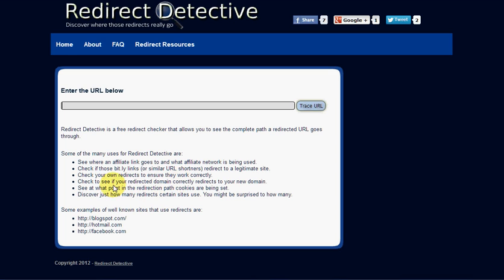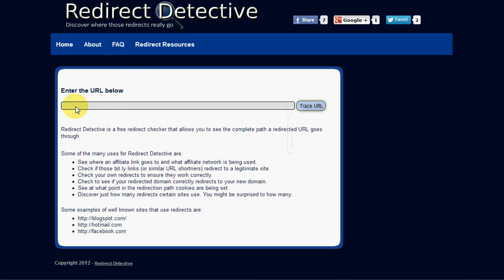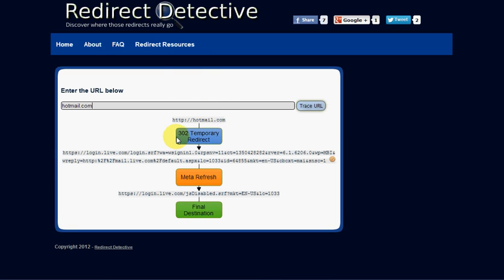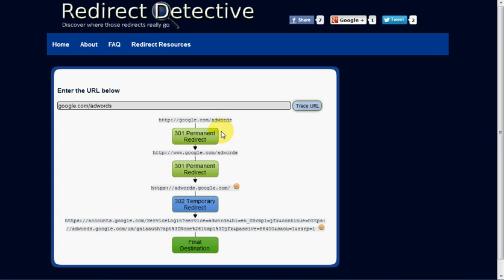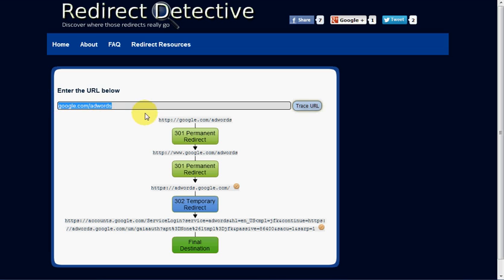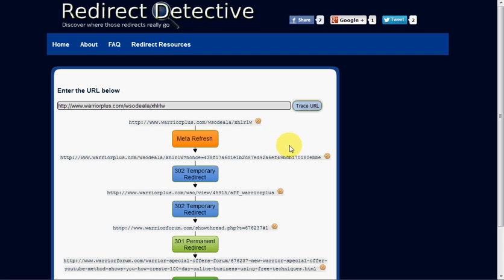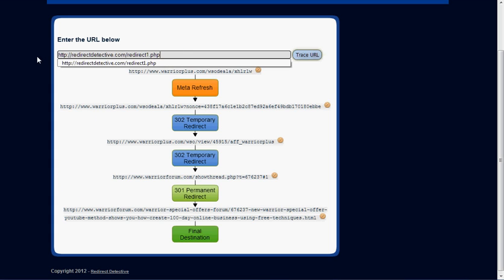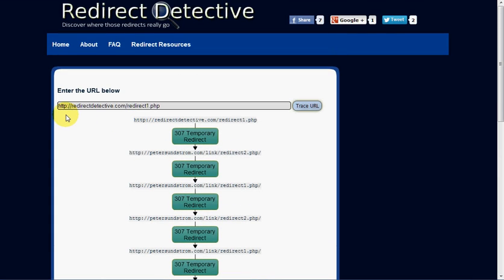Redirect Detective - URL Redirection Checker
is a free tool that allows you to check all types of URL redirects.

It is also useful to check your website is redirecting to the correct pages after a reorganization or a move to a new domain.

Another use is to check to see if those links generated by URL shorteners like bit.ly, tinyurl.com etc point to a location that you are expecting (after all, you don't want any nasty surprises!).

Redirect Detective is also a great diagnostic aid to check that you don't have redirect loops or incorrect redirect types defined.

The types of redirects recognised are:

301 Permanent Redirects
302 Temporary Redirects
307 Temporary Redirects
HTTP refreshes
Meta refreshes

It will also detect:

403 Permission Denied
404 Page Not Found
500 Internal Server Error